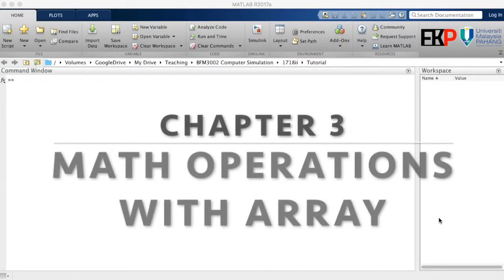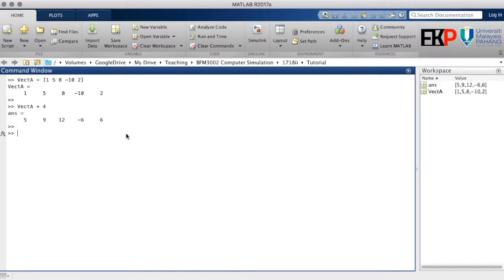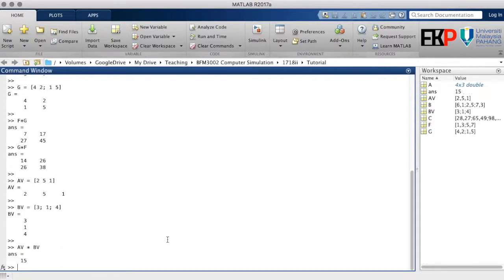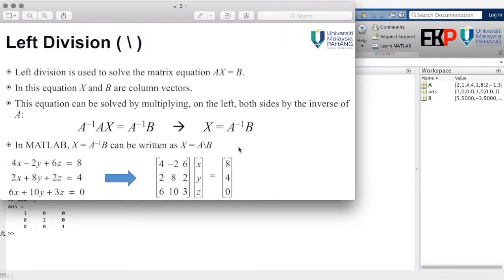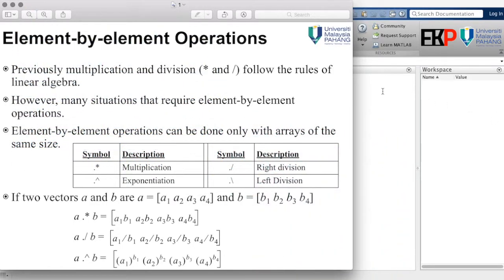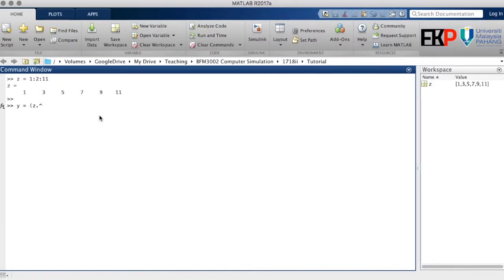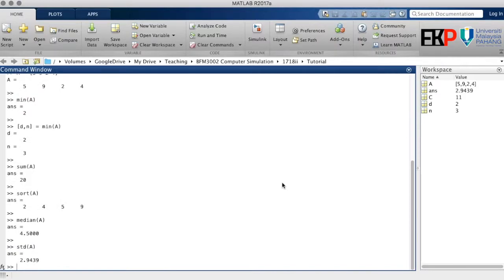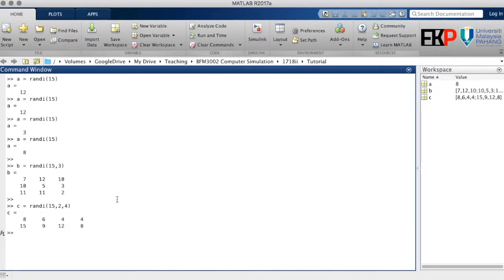03. CH3 Math Operations with Array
CH3 Math Operations with Array